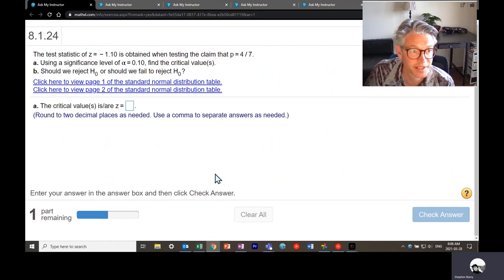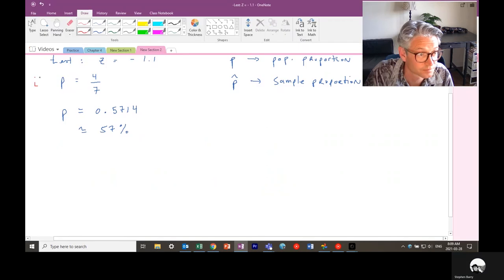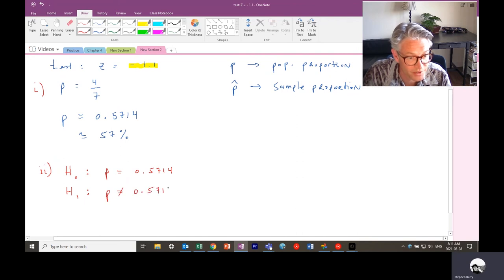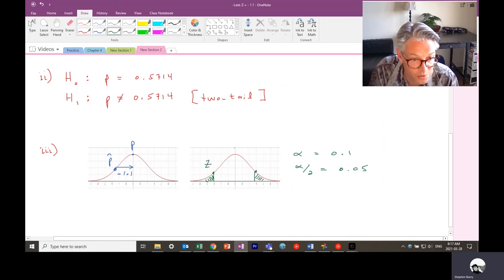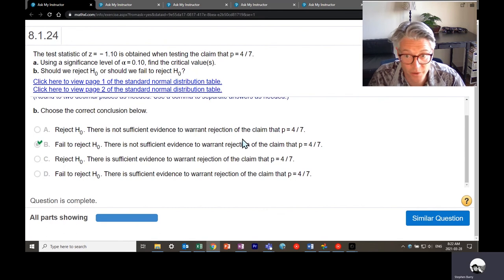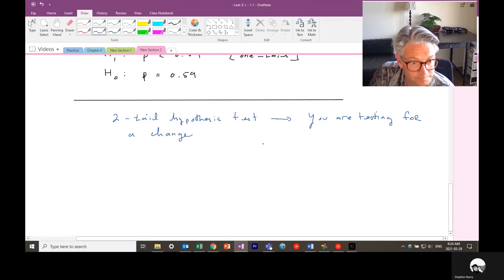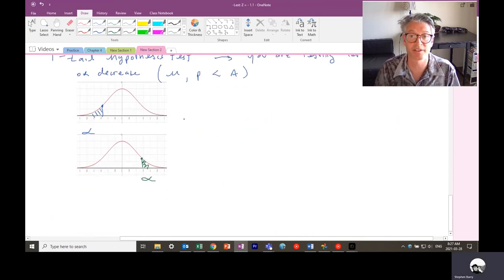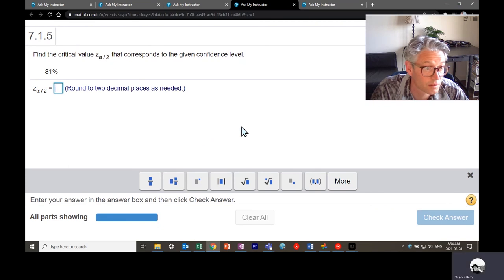1 and 2-Tail Hypothesis Testing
What's all the Fuss About? Here I solve 3 problems from chapter 7/8 with a focus on the difference between one and tail-tail testing.
STAT-245 Chapter 8 Review Class 28